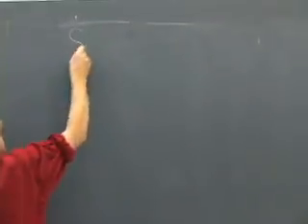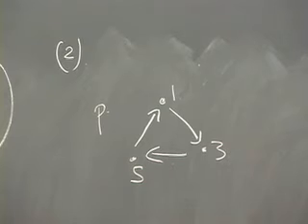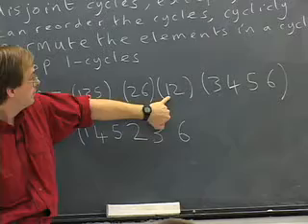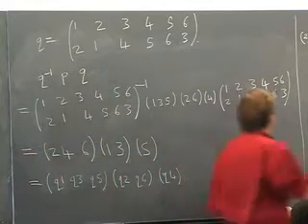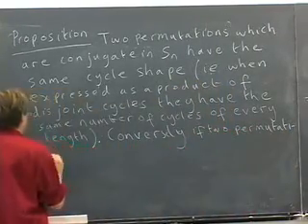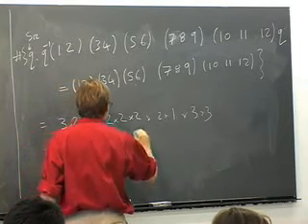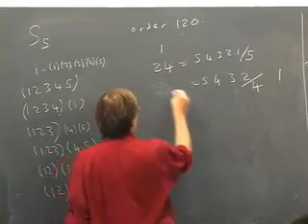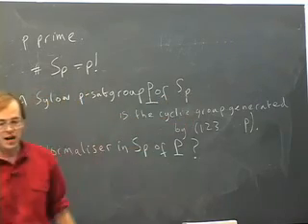Lec 22 | Abstract Algebra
Week 7: Group actions. Basic properties and constructions. Groups acting on themselves by left multiplication. Groups acting on themselves by conjugation.